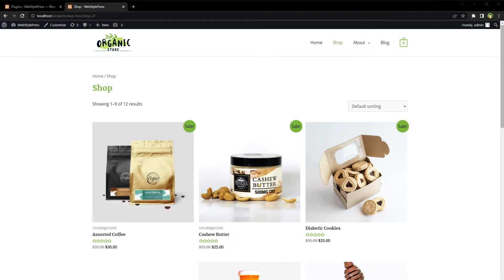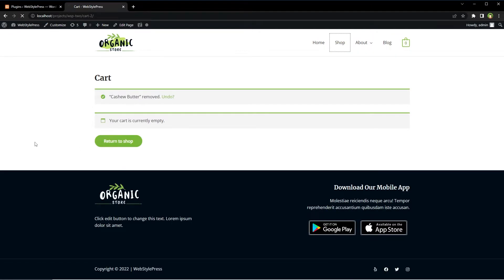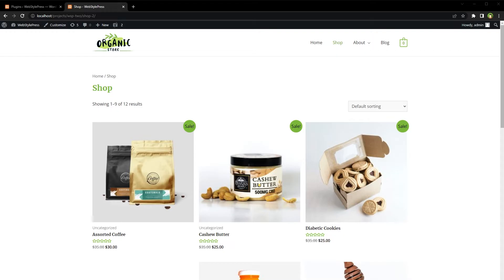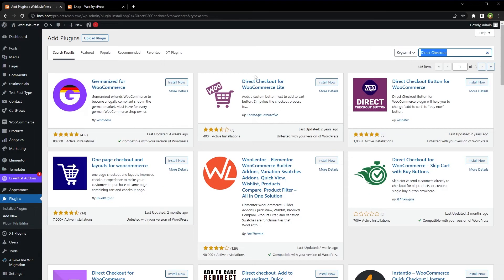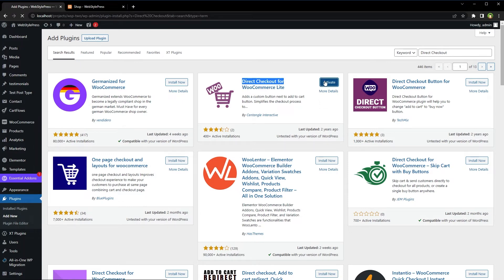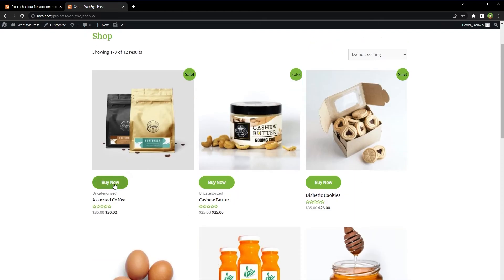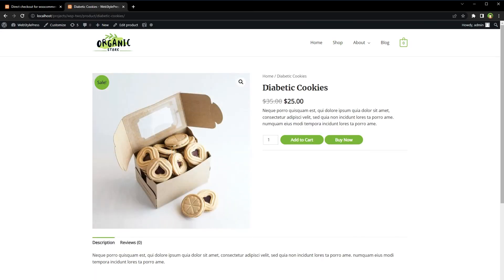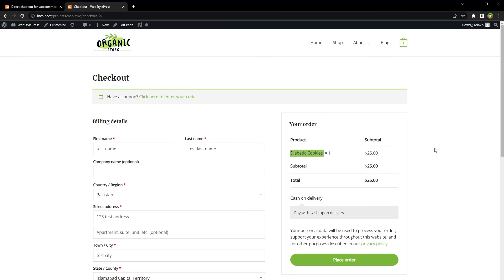Skip Add To Cart in WordPress | Direct Checkout for WooCommerce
From WooCommerce based WordPress site, we select a product, add it to cart, go to cart, go to checkout and then proceed to order the product. We can simplify product buying experience in wordpress woocommerce. Make it easy for customer to buy product. Skip 'add to cart' and cart page. On click of a button add product to cart automatically and redirect to checkout page.

- Simplify checkout process.
- Reduce cart abandonment
- Skip add to cart.
- Avoid reload checkout page.
- Quick purchase functionality for wordpress.
- Simplify Woocommerce and shop experience.

Go to plugins and search for 'Direct Checkout'. We have got few plugins related to direct checkout. So we have got alternatives as well. We will test 'Direct Checkout For Woocommerce Lite'.

Install and activate the plugin. Go to it's settings and select necessary options. Reload shop page. Now, we have option to add product to cart. One less step for the customer. Give this plugin a go. It's extra functionality and is useful.